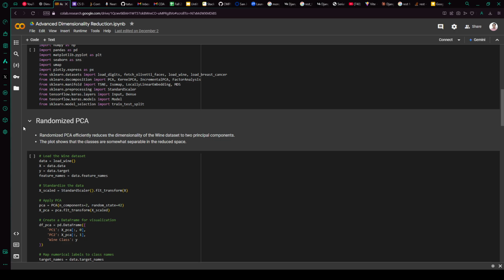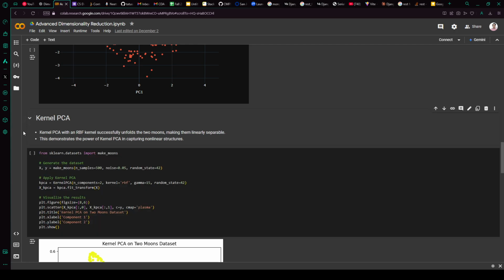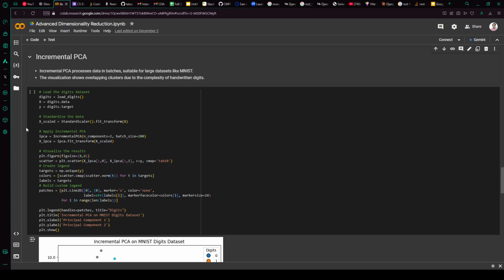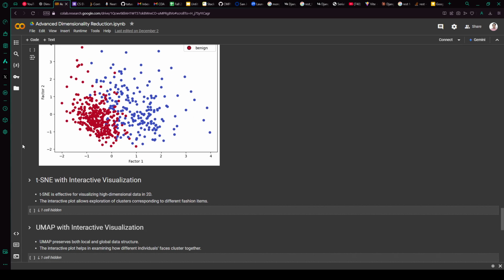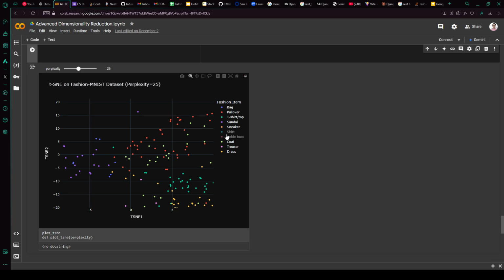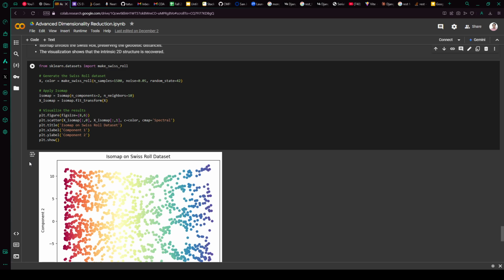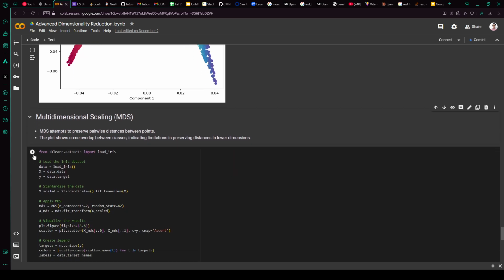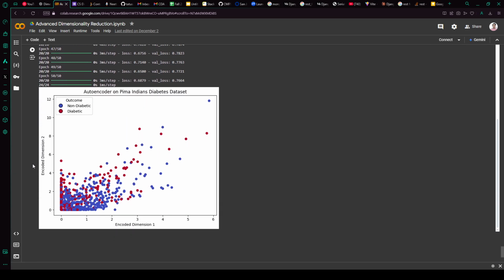Advanced Dimensionality Reduction